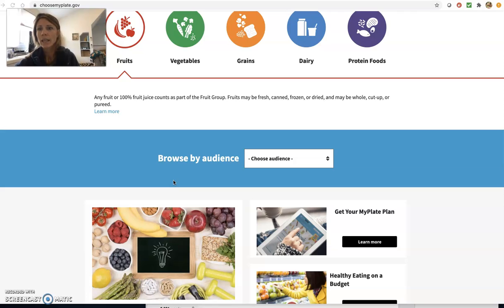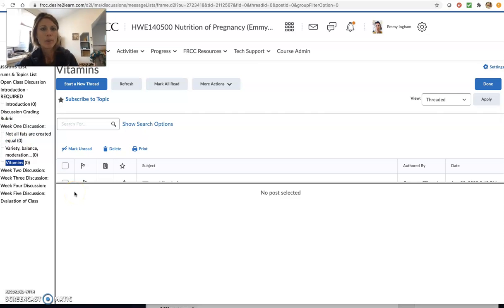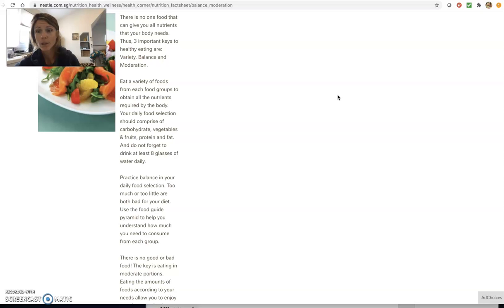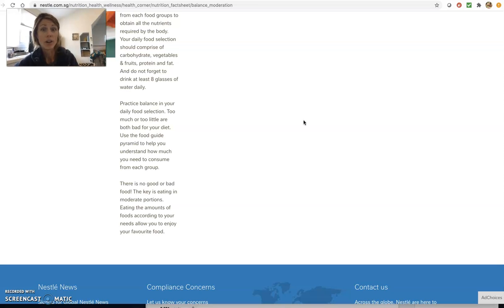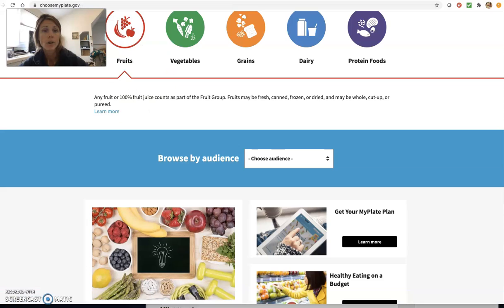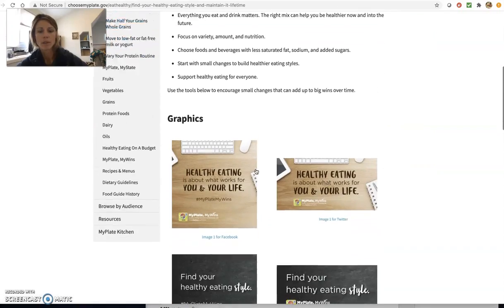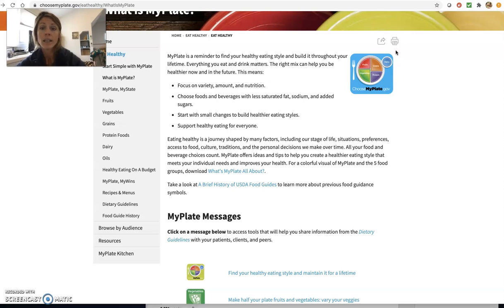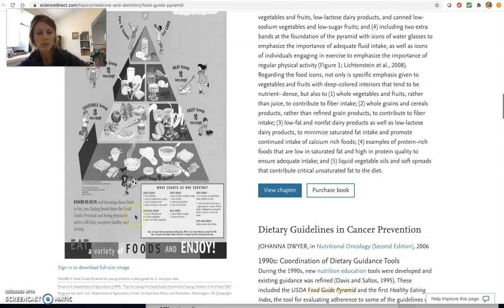Week one discussion